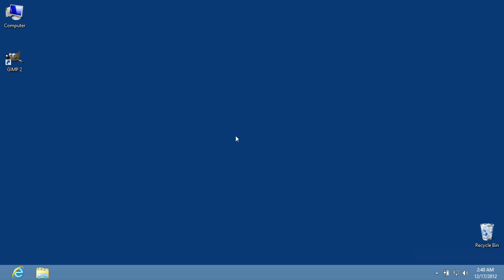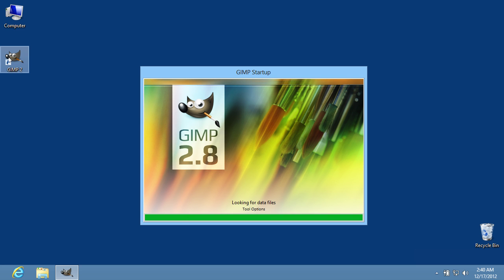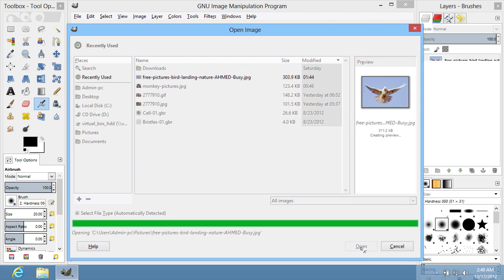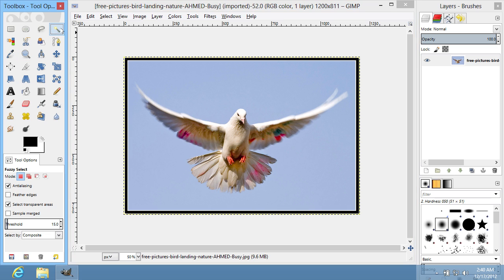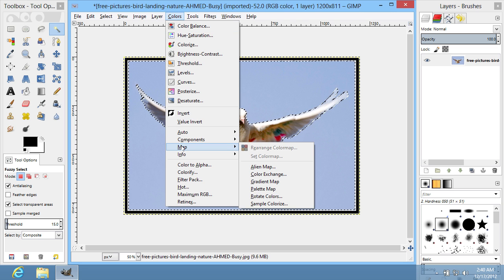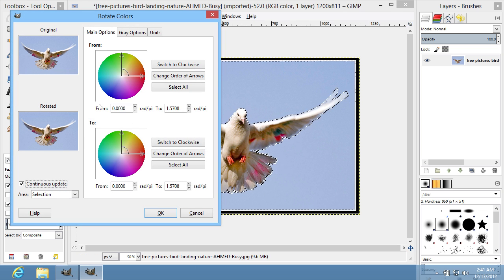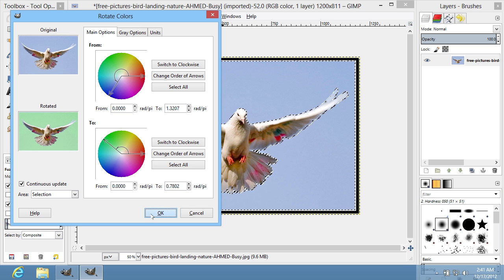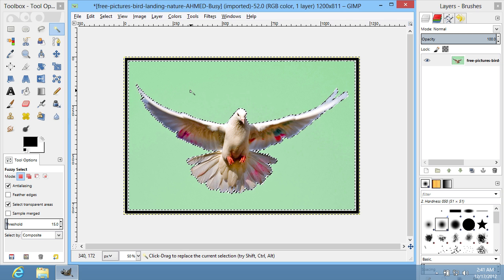How to Replace Color in GIMP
Learn how to replace a color in the GIMP editor.

In this video tutorial we will show you how to replace color in GIMP.
In order to replace color in GIMP you need to start the program. Go to the "File" menu and click "Open". Choose the image on your computer and press the "Open" button.

Use the "Zoom Tool" to increase the image size if needed. Go to the tools menu and choose "Fuzzy Select Tool".

Click on the area of color you want to change. Go to the "Сolors" menu and choose "Map" option from the primary menu.

In the following menu select "Rotate colors".

In the displayed window in the "Main options" tab you can see the preview window. Start with calibration arrows and move them to change the color.

In the second preview window you can see how the color is changing. Click "ОК" when done. As you can see, color has been sucessfully replaced.